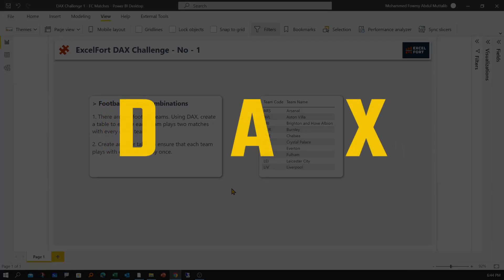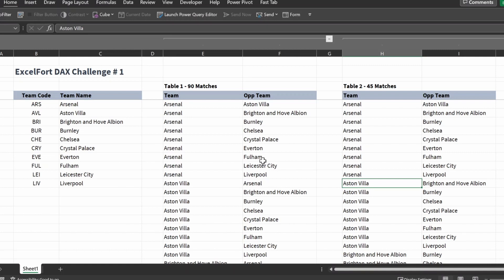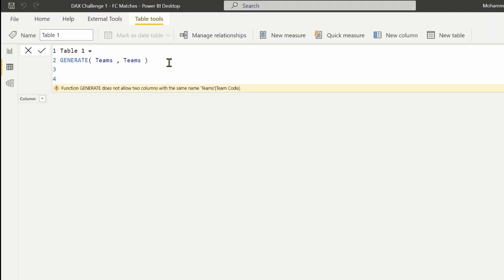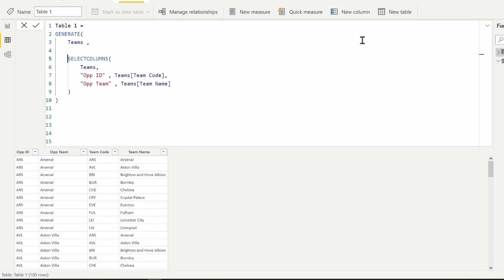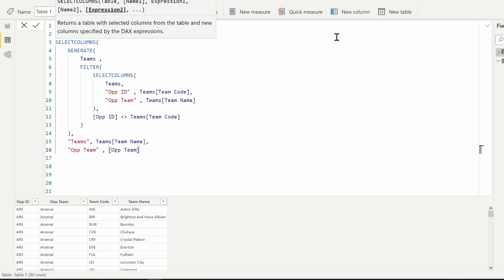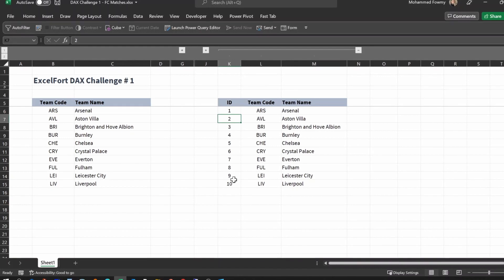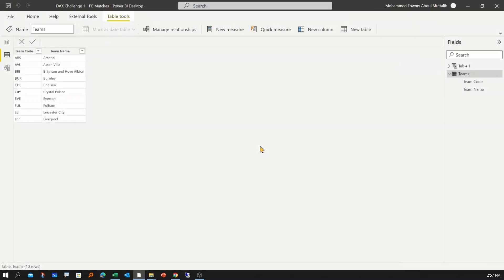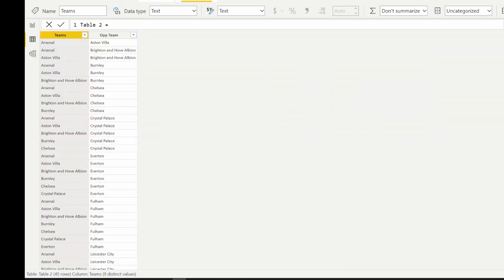Interesting DAX Challenge - 1 | Cross Join Football Teams for Matches in Power BI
In this video, ExcelFort presents its first Power BI DAX challenge. An interesting DAX challenge and the the solution are presented in this video. You can download the source data and completed files to solve the problem yourself and compare my solution to your own or share your alternative solution in the comments section below.

The challenge is to create two tables from a single table having 10 football teams. The first table should show combinations of teams while making sure each team plays two games against every other team. The second table should show each team plays one game against the other.

This is an effective way to improve your DAX knowledge by completing challenges. You may also expect this type of challenges during Power BI interview questions.

⏲ Video Timestamps

00:00 Introduction to the DAX Challenge
02:11 Building the 1st Table to create two matches per team
07:15 Building the 2nd Table to create one matches per team
11:58 Ending